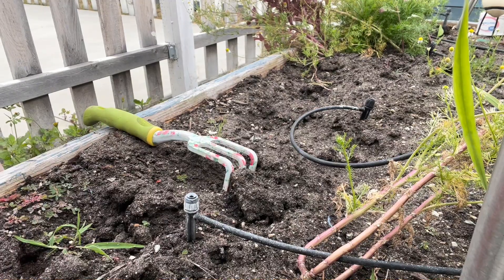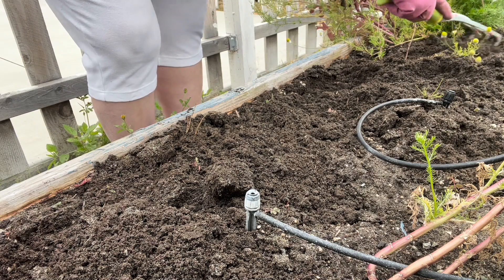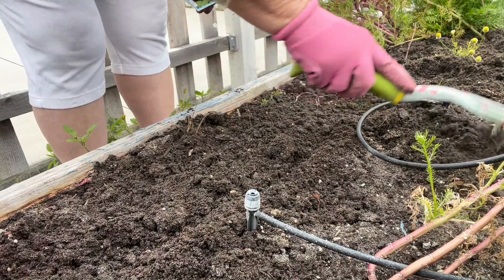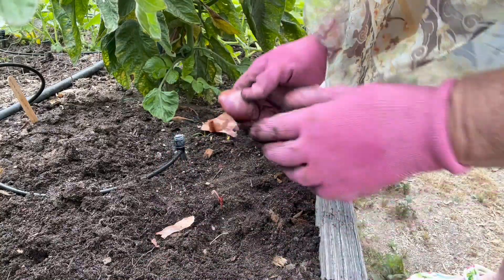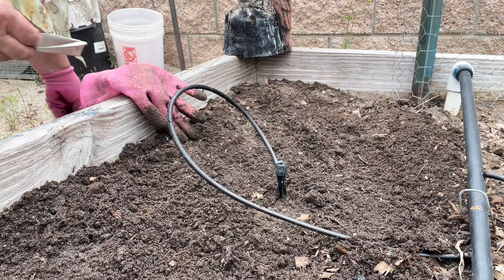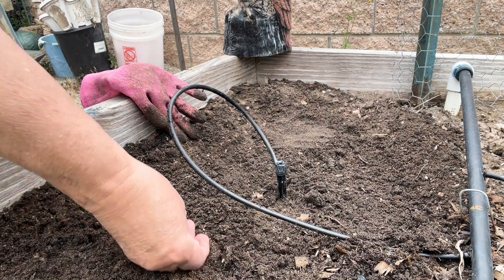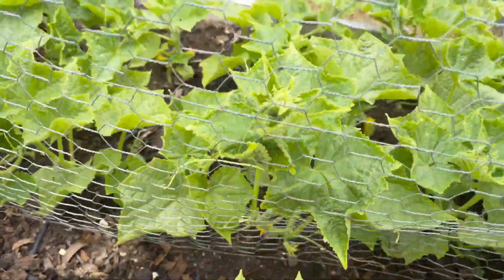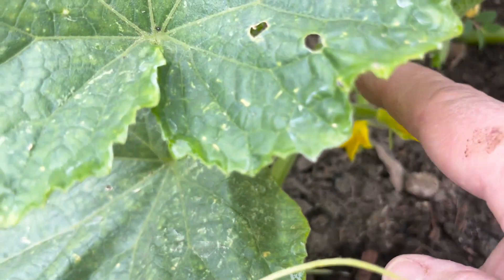GARDENERS...Whats happening in my GARDEN in JUNE?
This is a quick garden update with some additional seeds I planted this morning.